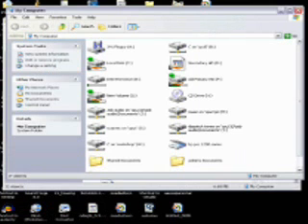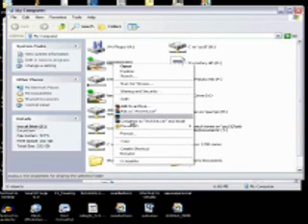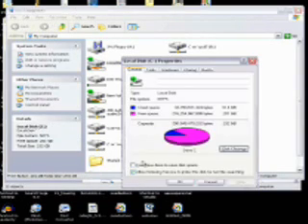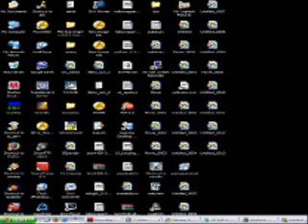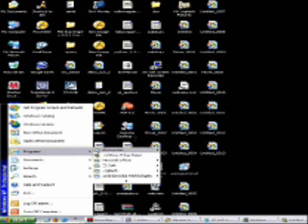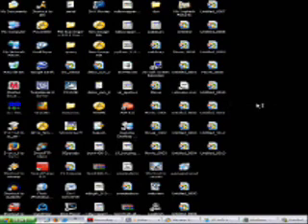Clearing your hard drive of useless junk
In this video presentation, I demonstrate how to run Microsoft Windows XP's Disk Cleanup Utility and Disk Defragmenter